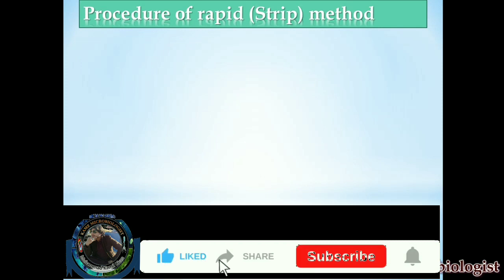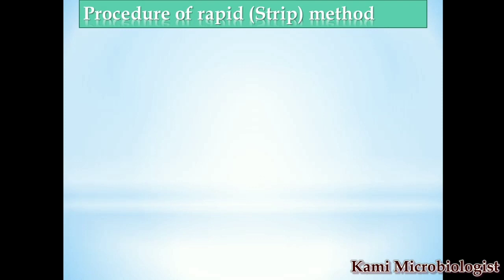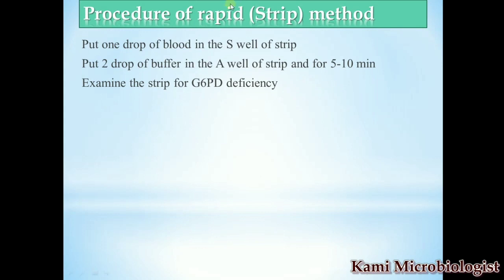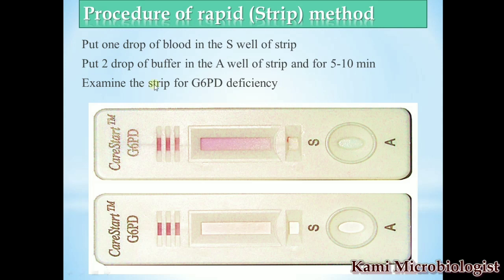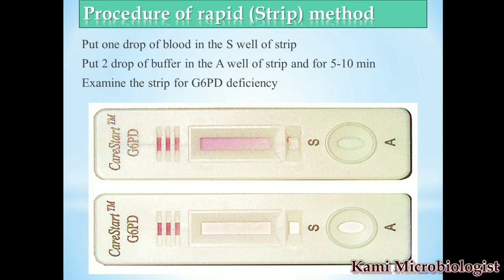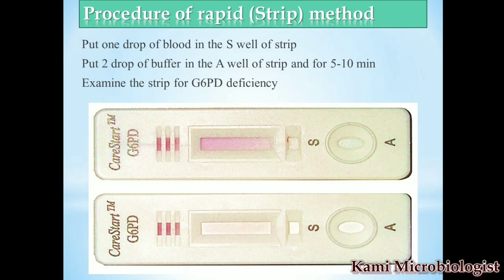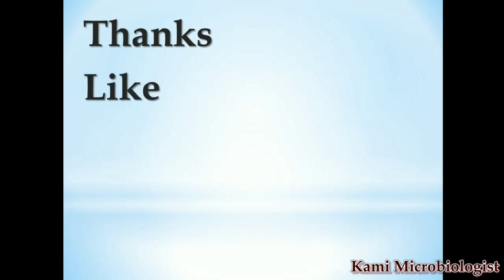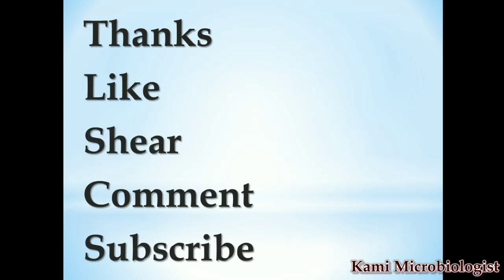Rapid or strip method of G6PD enzyme blood test: lecture 4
this is the 4th video lecture regarded to G6PD enzyme blood test

in this video lecture we will explain Strip (Rapid) method of G6PD enzyme blood test

1. Introduction to Screening method of G6PD test

2. Purpose

3. Requirements

4. Procedures

5. Result/ normal range